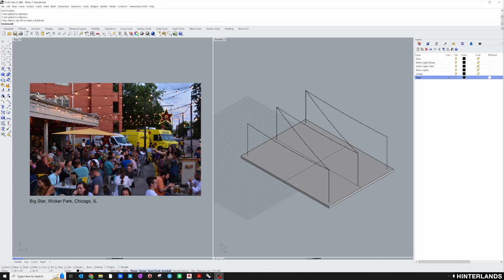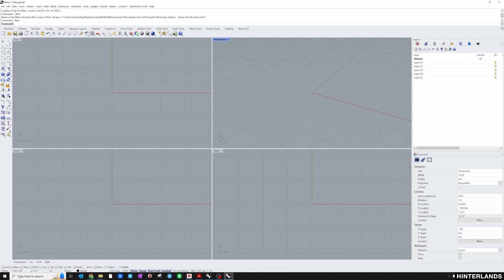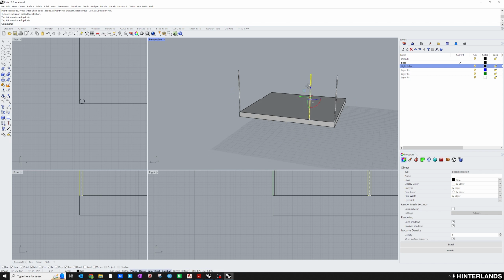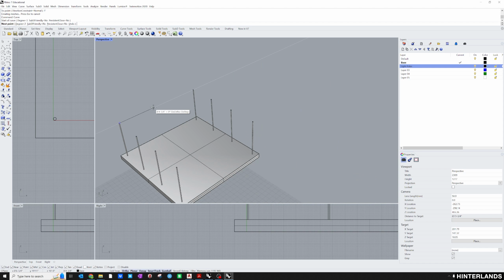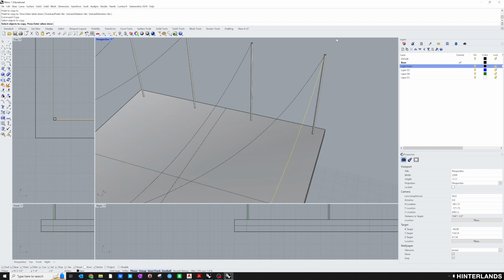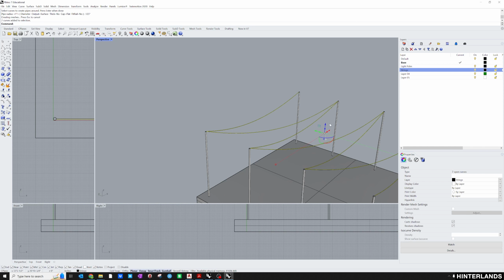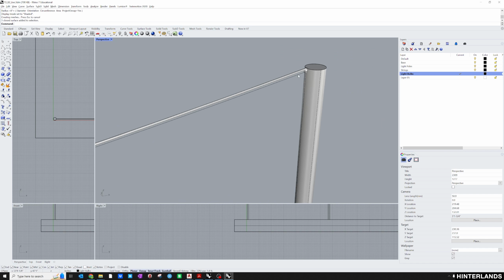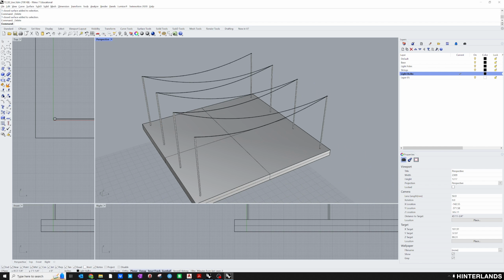00 | Modeling Bistro Lights Using Pipe and ArrayCrv in Rhino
In this tutorial, join Conor O'Shea to learn how use the "pipe" and "arraycrv" commands in Rhino to model bistro lights on an urban patio.

Prepared for LA 482: Advanced Communication in Landscape Architecture, a fall 2024 digital representation course in the Department of Landscape Architecture at the University of Illinois at Urbana-Champaign.